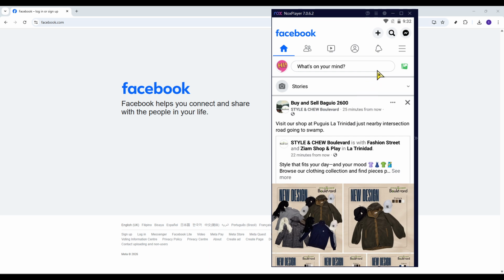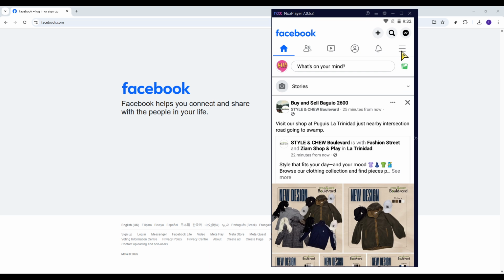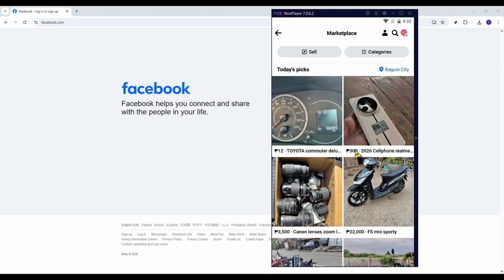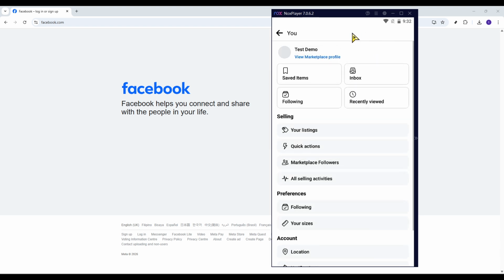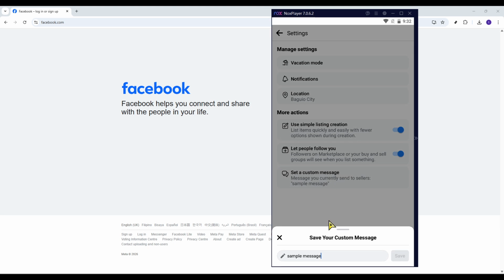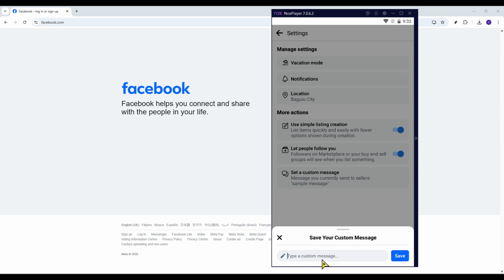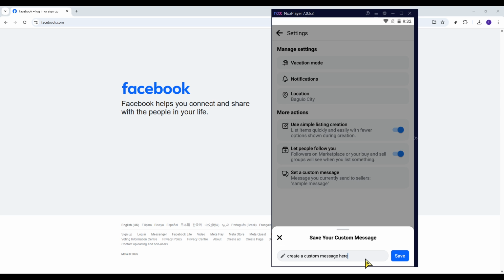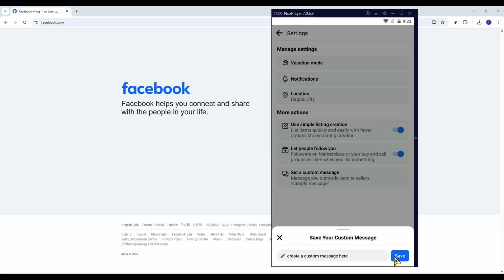How To Create Custom Message On Facebook Marketplace (2026) (Complete Guide)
Learn how to create a custom message on Facebook Marketplace in this 2026 complete guide. This beginner-friendly tutorial shows you step by step how to send personalized messages to buyers, improve communication, and boost your selling experience. Follow simple tips to customize your Marketplace messages and connect with potential buyers faster. Perfect for new sellers or anyone wanting to improve their Facebook Marketplace messaging.